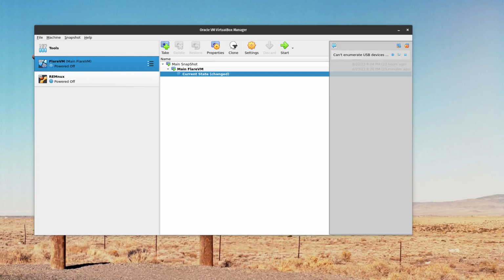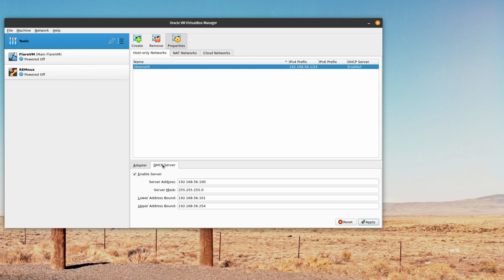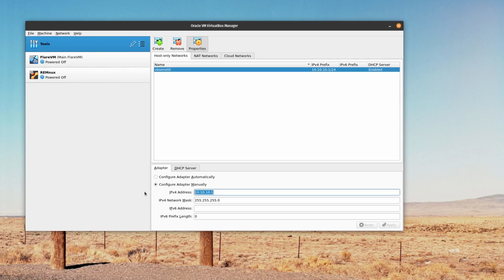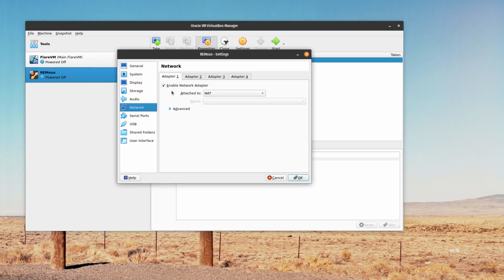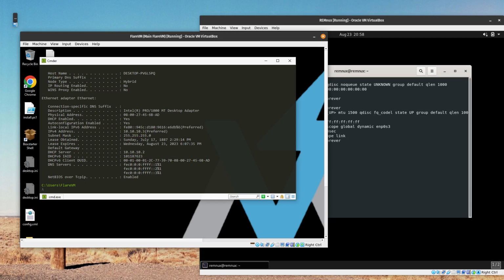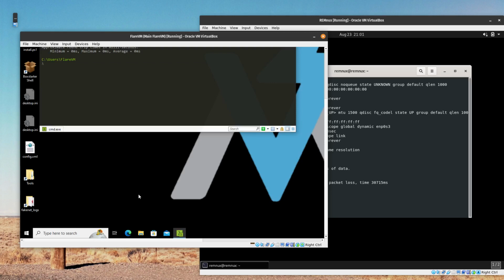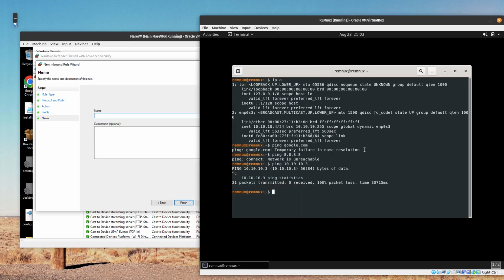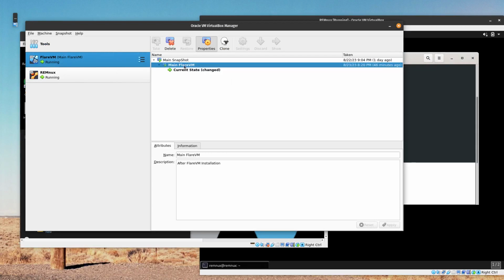Malware Analysis - Create a Segragated Network - 5